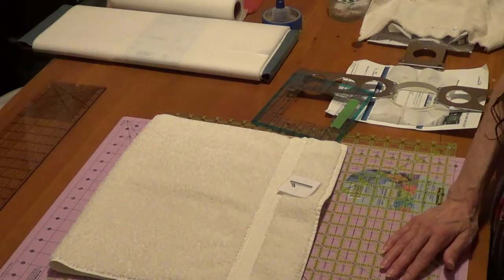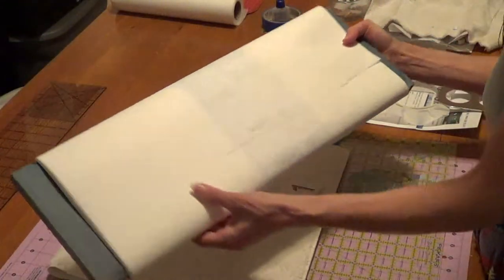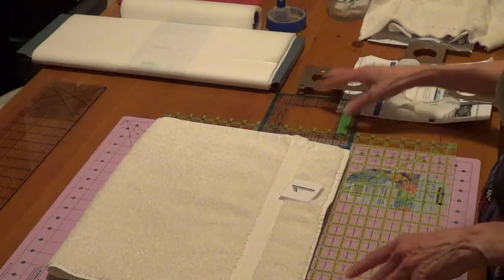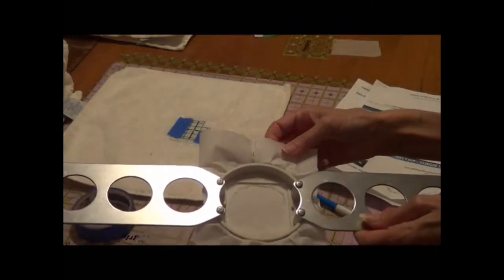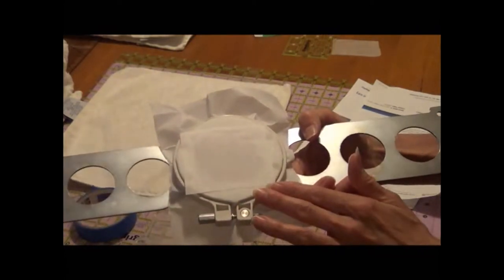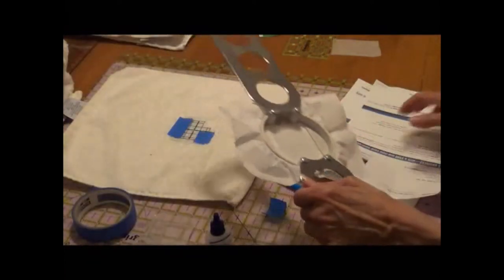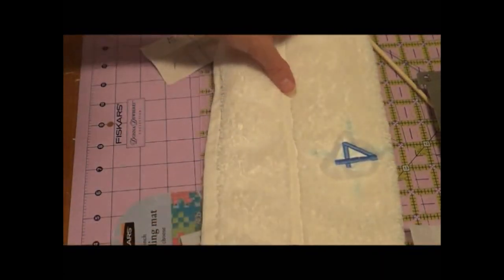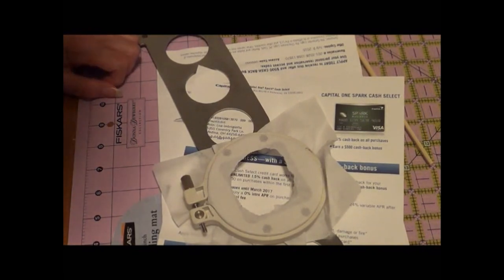Embroidery Tutorial on Centering, Fixing Loops, and Embroidery on Terry Towels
for Longarm Quilting Services, Custom Quilts, Pet Embroidery, In the Hoop Instant Downloads, Free Tutorials, and more...

This video will teach you how to:
1. Center your embroidery design quickly, easily, and with no math.
2. Save on stabilizer and hooping
3. Fix Loops Safely
4. Bury your threads fast and securely
5. Properly embroider on terry towels